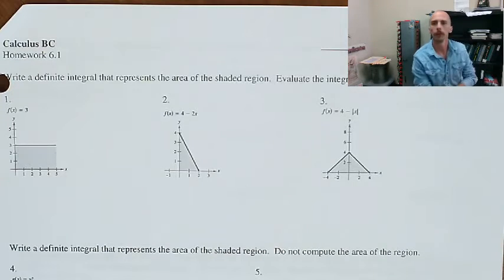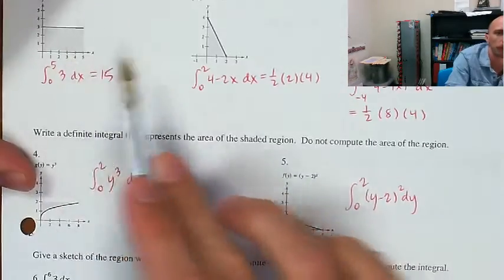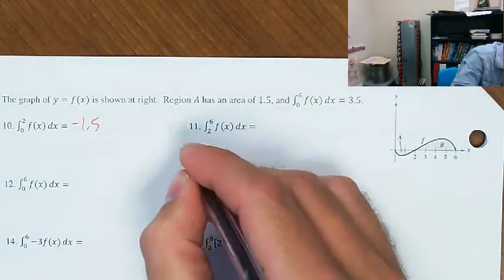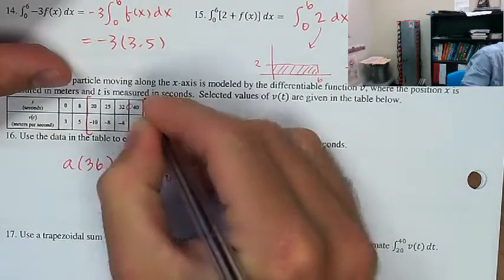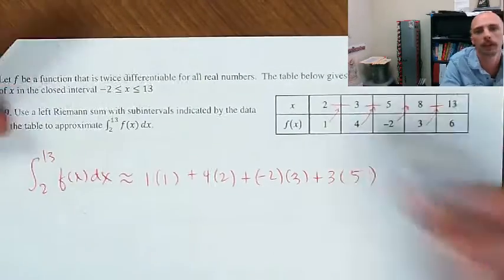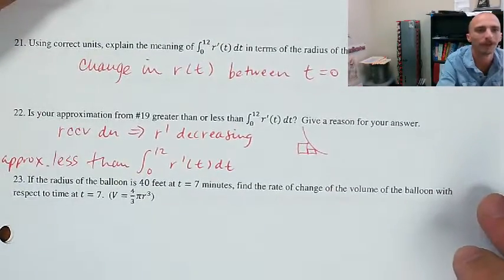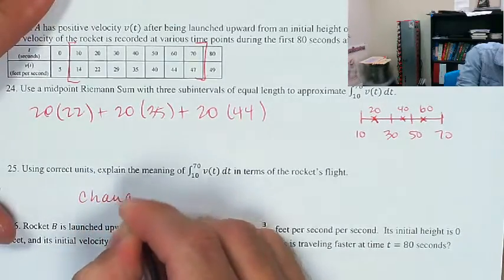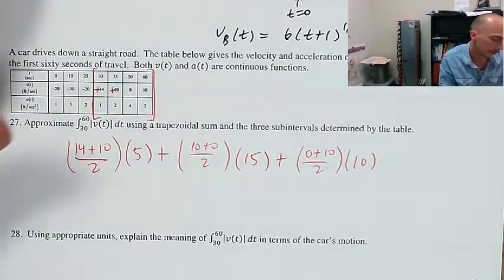Riemann Sum Examples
Calculus BC HW6.1 Solutions